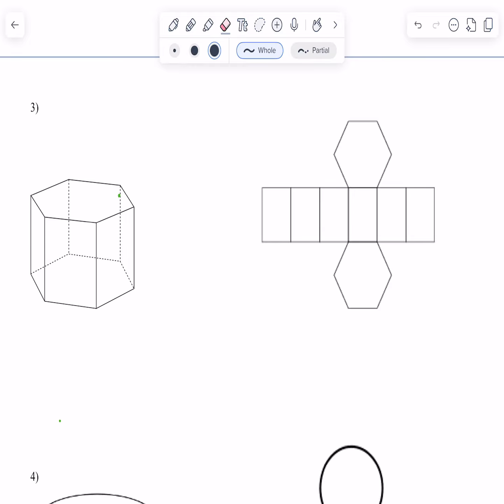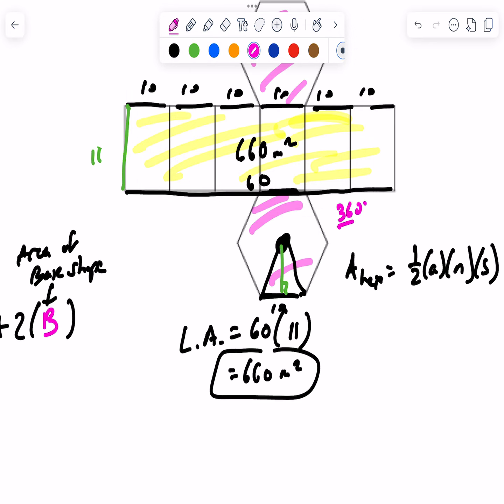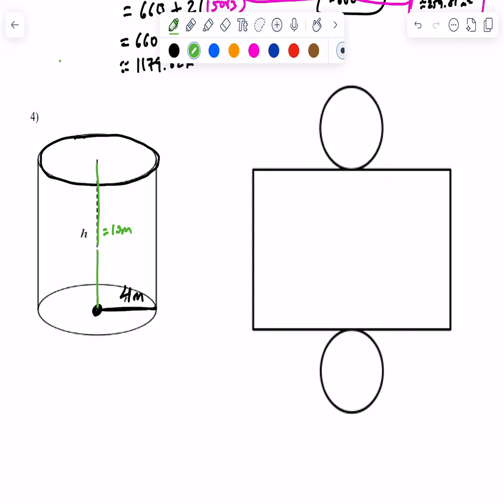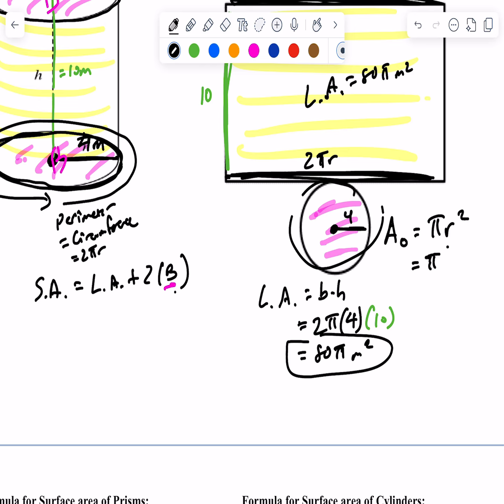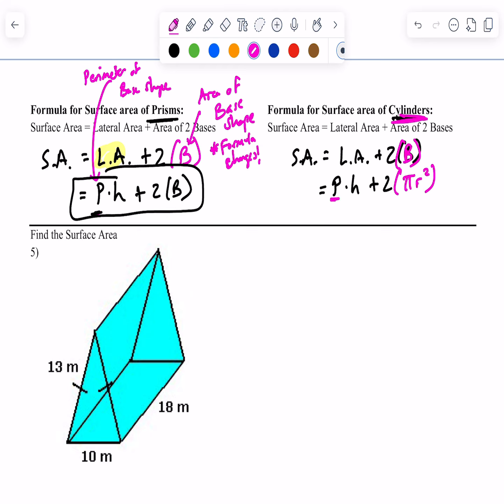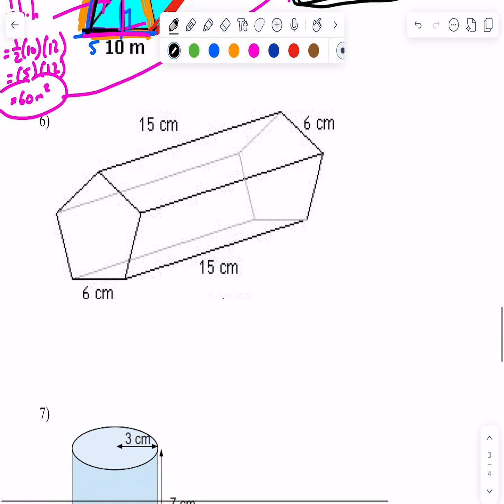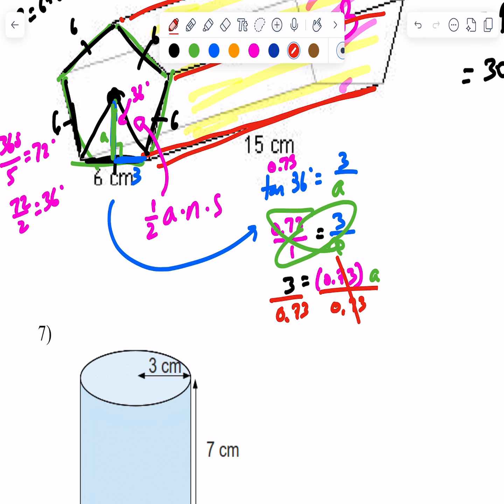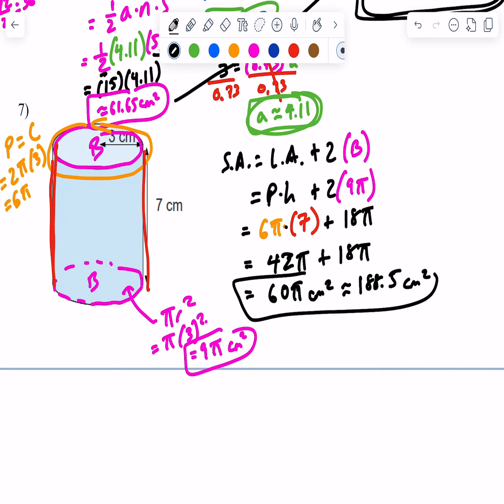11 2 notes